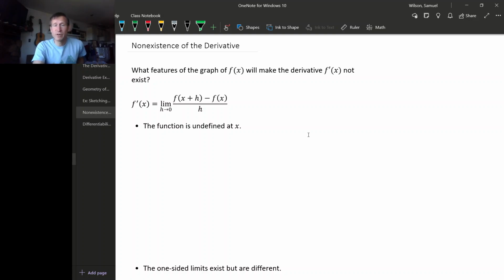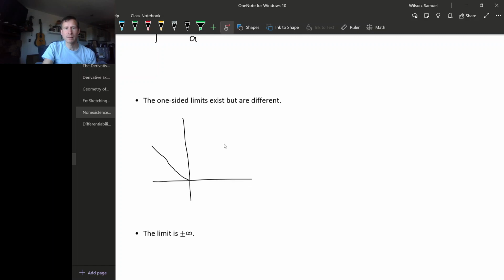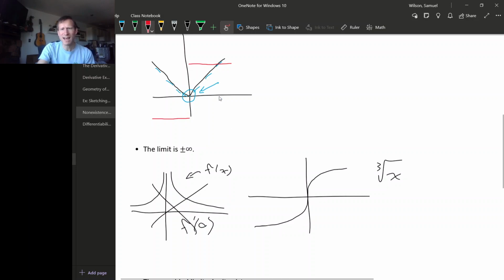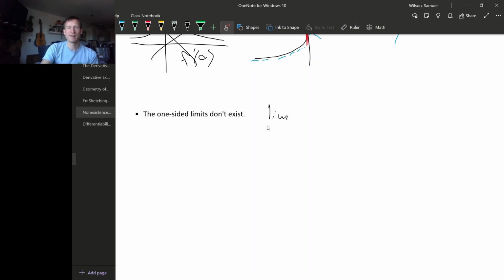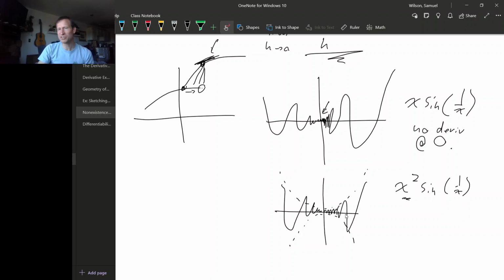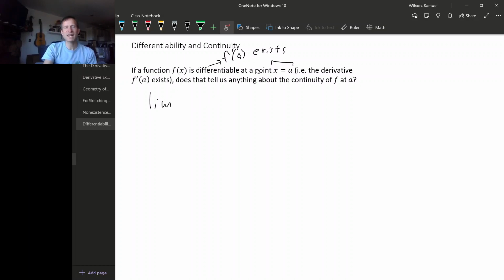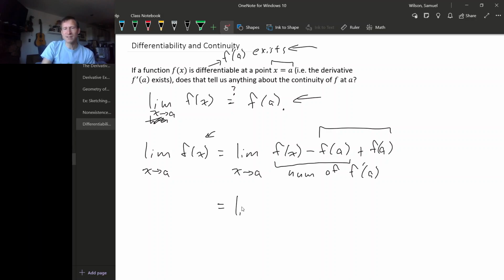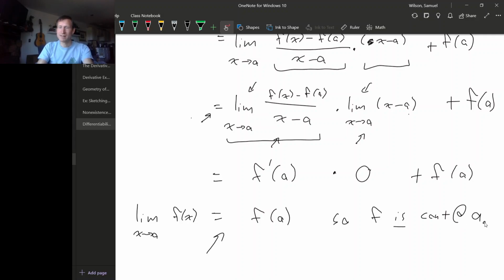3.2 4 - Nondifferentiability and Continuity